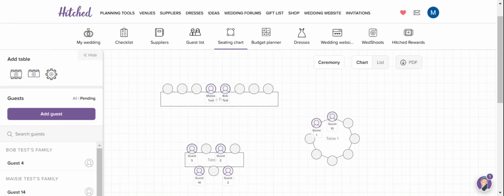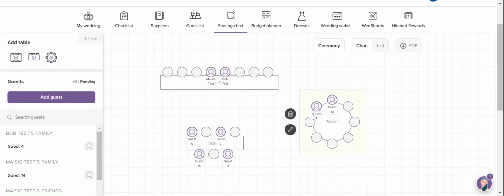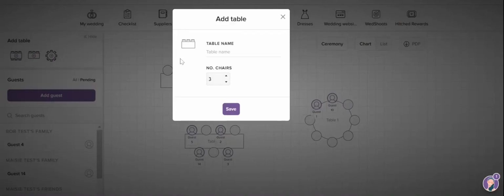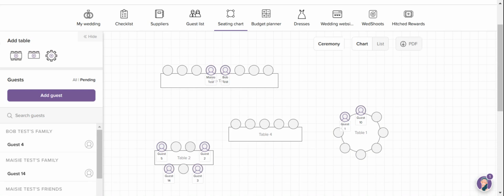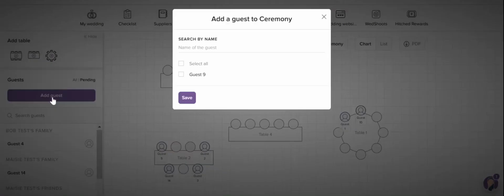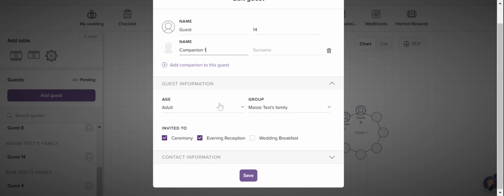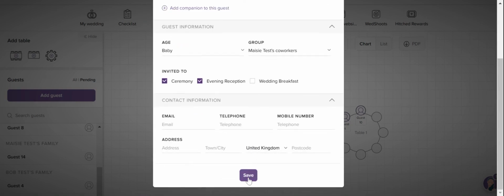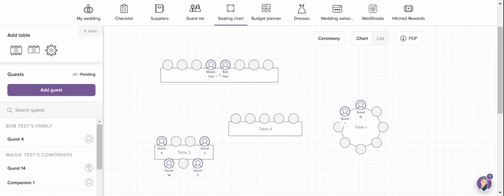Wedding Seating Plans: How to Use the Hitched Wedding Table Planner Tool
Want to make your wedding seating plan? Our super handy wedding seating chart tool has everything you need to easily make your wedding table plan.

You can drag and drop your wedding guests and add as many tables as you need. You can also then export your wedding table plan as a PDF to share with your chosen wedding venue, so they can set up your reception tables accordingly!

We talk you through exactly how to use the wedding table planner tool on Hitched here - download the free Hitched wedding planning app to get started on yours today!